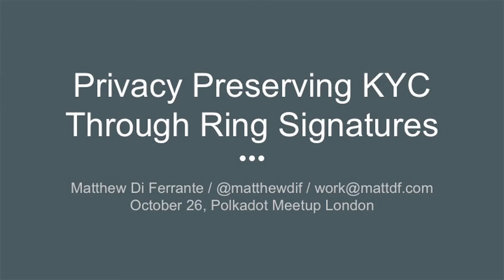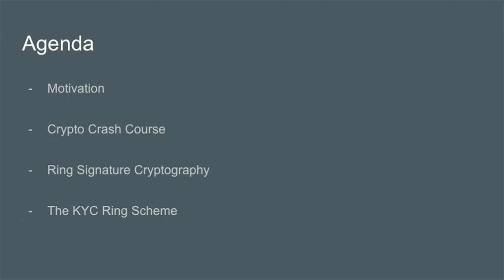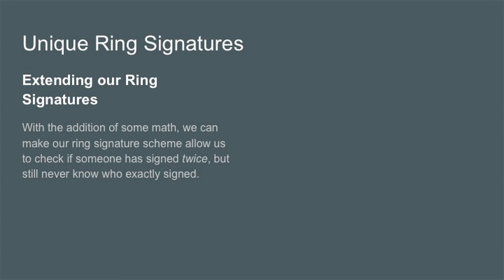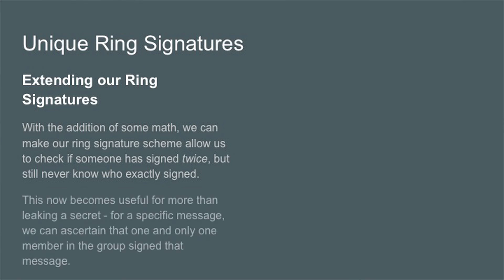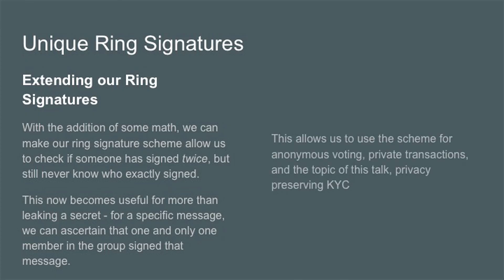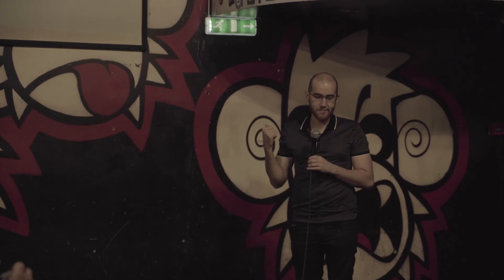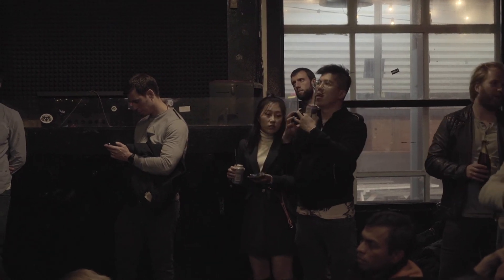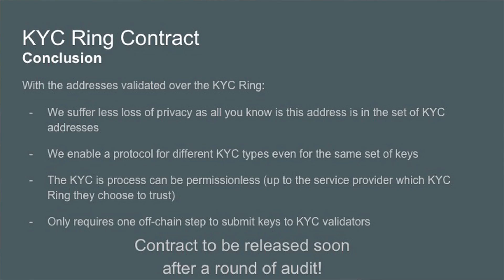Polkadot Network - London Meetup, October 26th 2017 - Matthew Di Ferrante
Matthew Di Ferrante's talk on ring signatures for preserving KYC privacy takes us through a crash course to protect the user data.